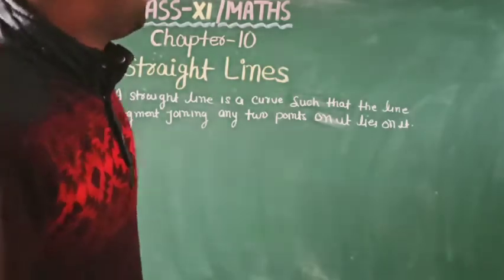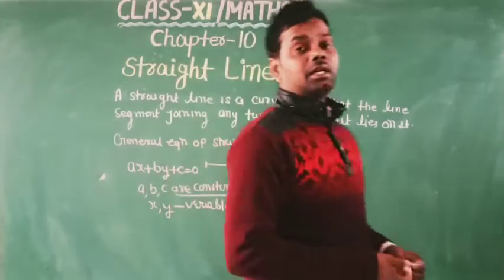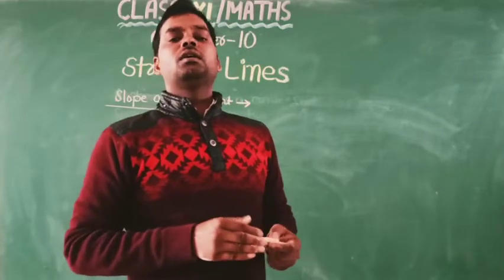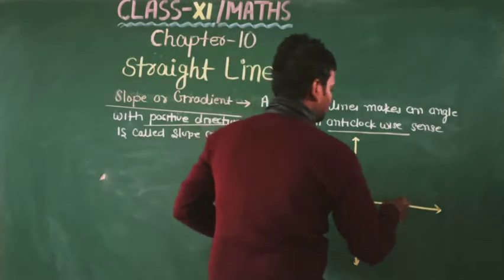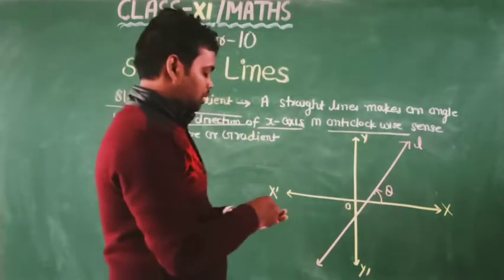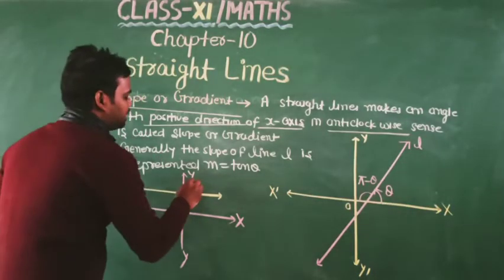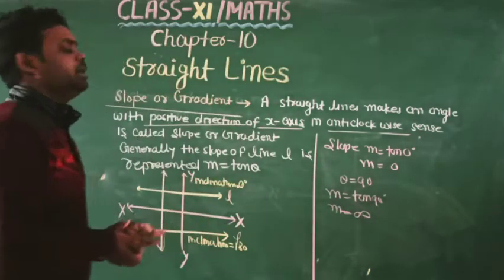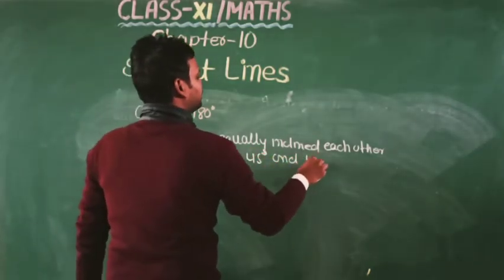Class 11|Maths| Slope or Gradient of a line part 1 (NCERT)